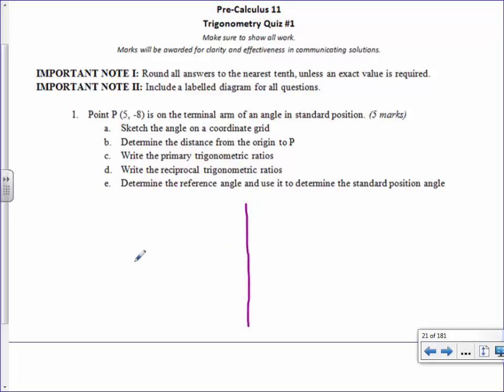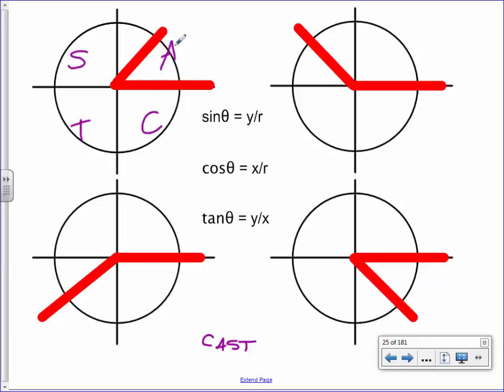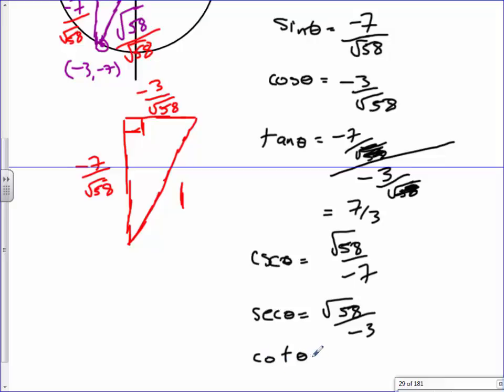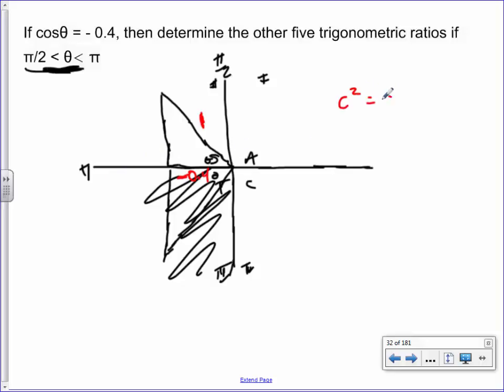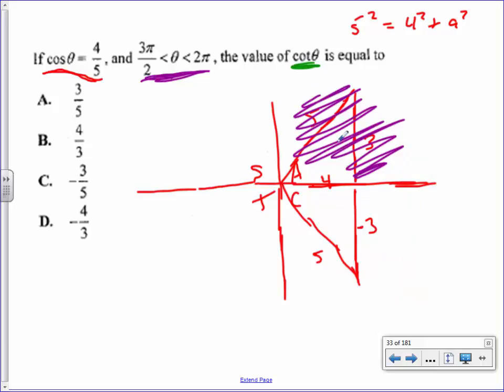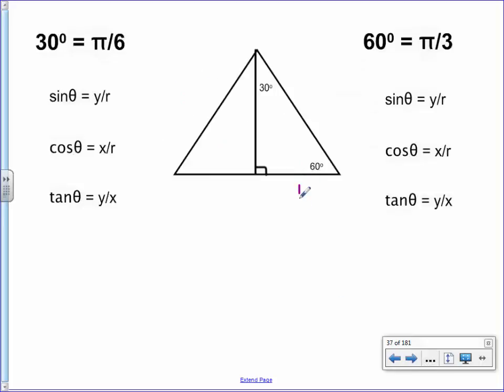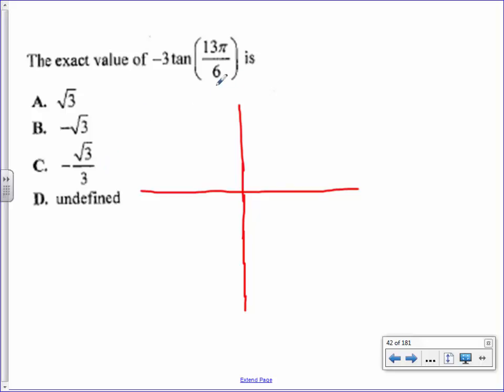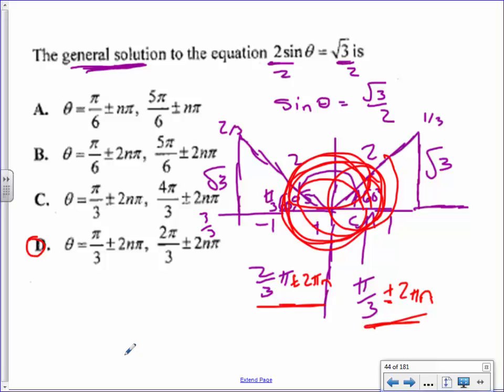2. Unit Circle